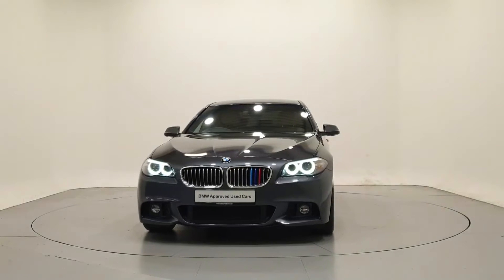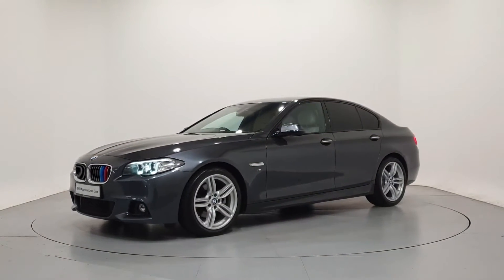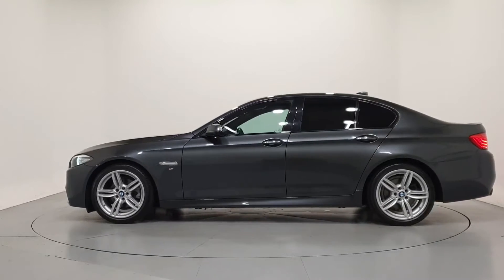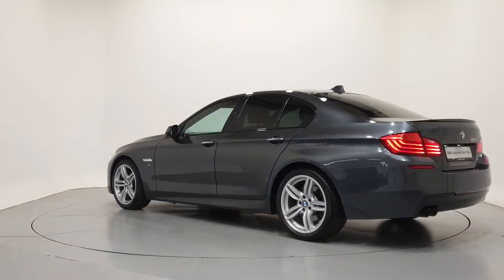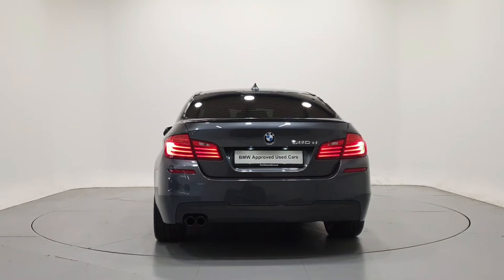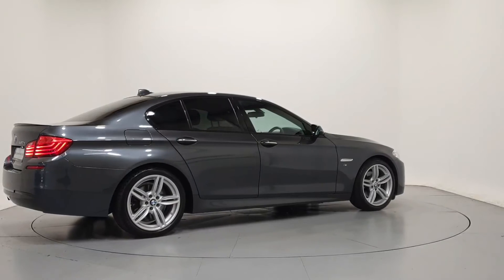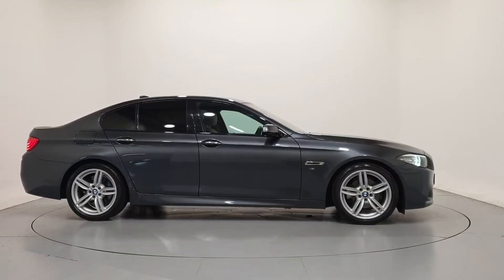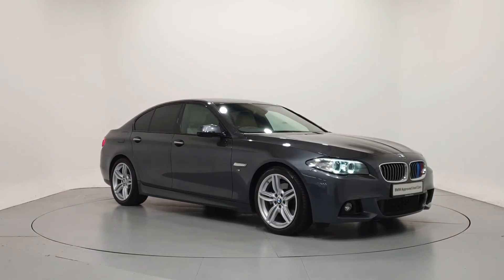162D26011 - 2016 BMW 5 Series 520d M Sport Saloon 26,450